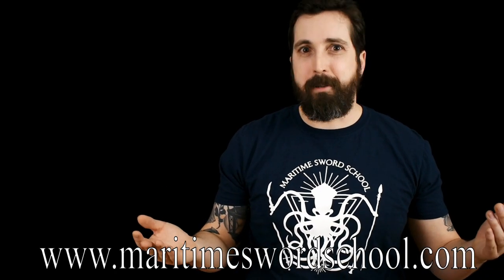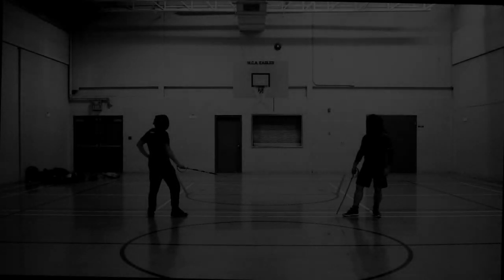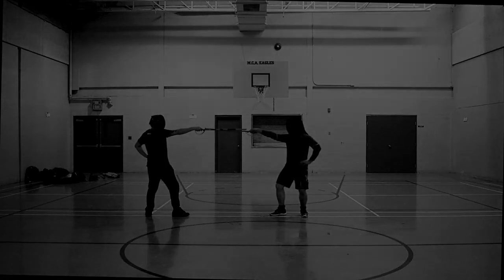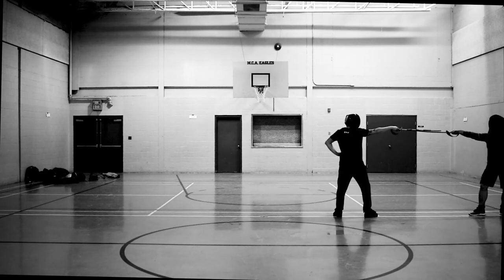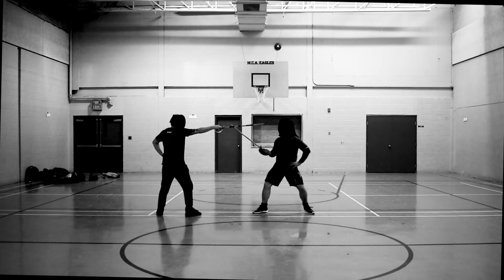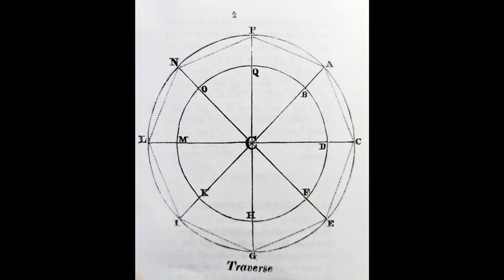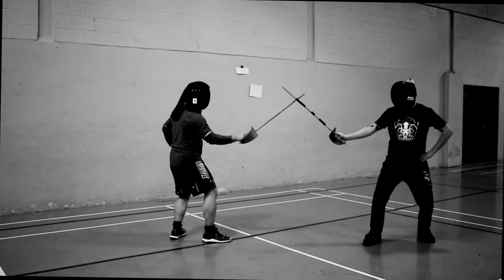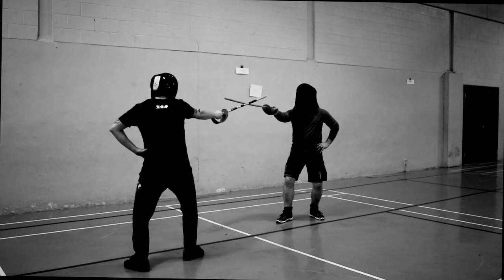Broadsword and Sabre Footwork - Roworth - Part Three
Welcome back to the third installment of our full Roworth curriculum

This week, we give you and your study group a whole new set of drills as we tackle Part two, Sections 2, 3, 4 and 5 of Roworth's manual!

has launched!